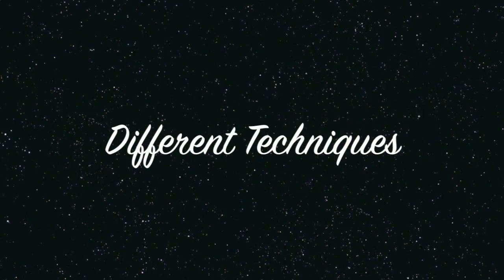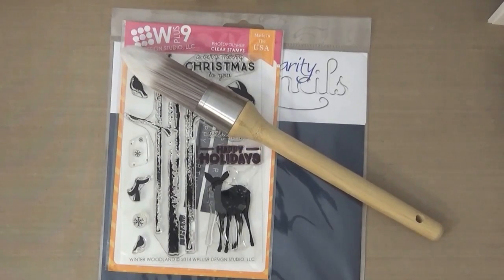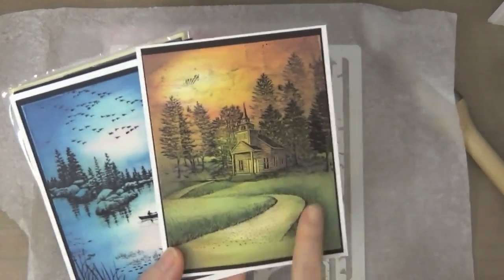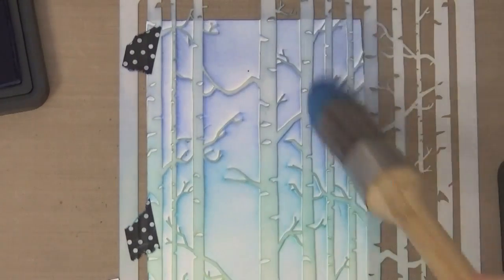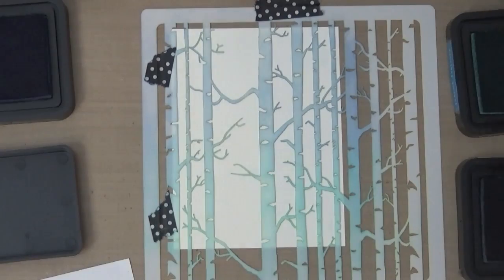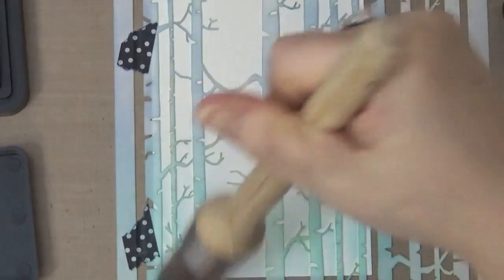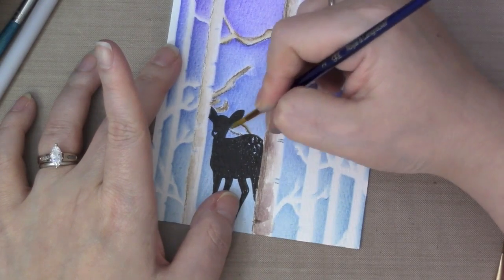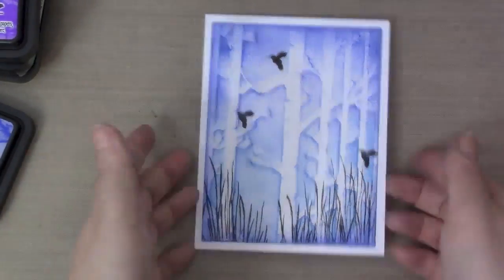Clarity Brushes Review-On Different Card Stocks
Aloha Guys!  Today we'll be playing with the Clarity Stencil Brushes!!  I am super excited!!  I've been waiting to try these out and today we'll be testing them on several different types of card stocks.  I gotta say, these brushes are pretty Awesome!!  I hope you like this video.  if you have questions, just leave n=me a comment and I'll get back to you as soon as I can.  Thanks :)
*Don't forget, Tupelo Designs LLC is having many promotions, sales, Freebies with purchase as well as a chance to win an Amazing custom craft mat :)

• Tim Holtz Ranger Distress Ink Pad - Mini Kits - KIT #13 (cracked pistachio, adandoned coral, mermaid  ——
• Tim Holtz Ranger Distress Ink Pad - Mini Kits - KIT #14 (Twisted Citron,Hickory Smoke,Blueprint Sket  ——
• Paint Brush Set Acrylic Xpassion 10pcs Professional Paint Brushes Artist for Watercolor Oil Acrylic  ——
• Strathmore 400 Series Cold Press Wire Bound Watercolor Pad 9 x 12 Inches (ST440-1)  ——
• Scotch Acid Free Advanced Tape Glider, Pink Applicator with 2 Rolls of 1/4-Inch Tape (085)  ——